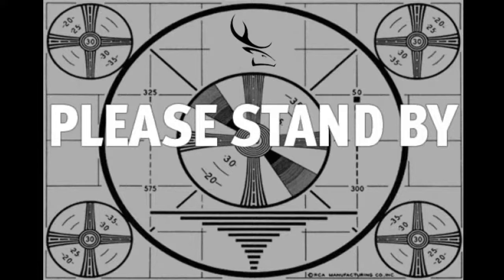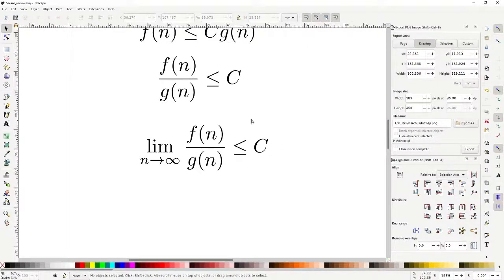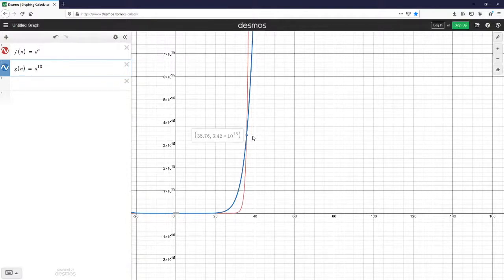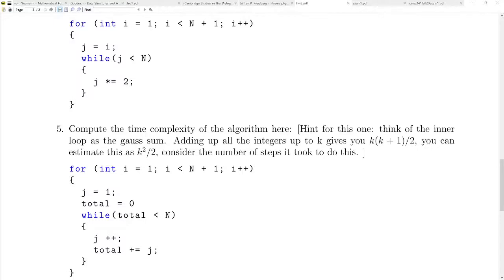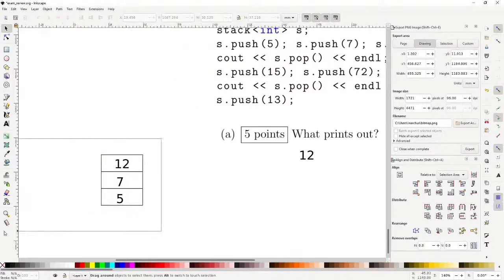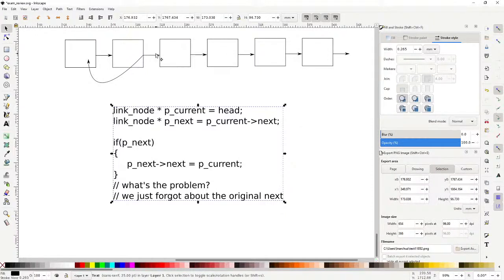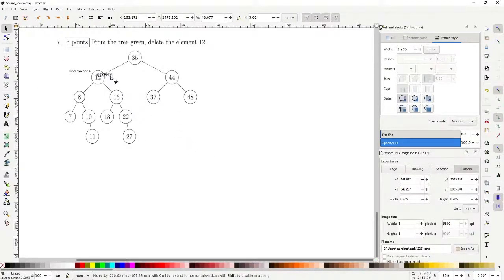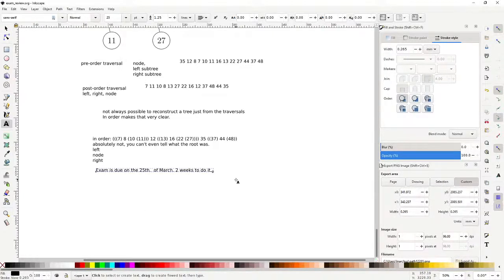CMSC 341 Exam Review (spring 21)